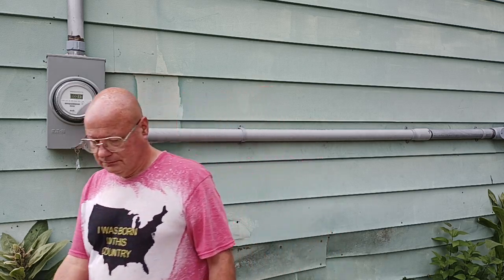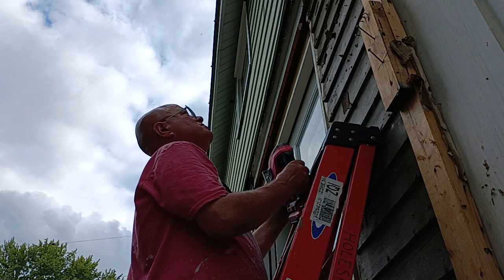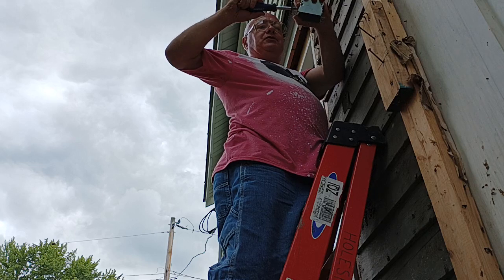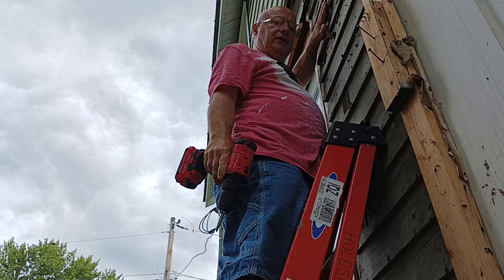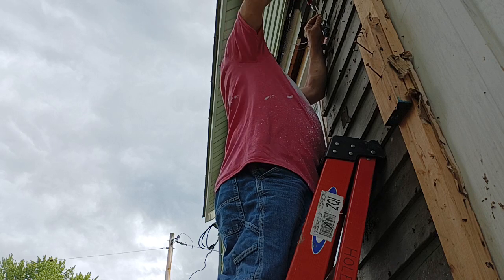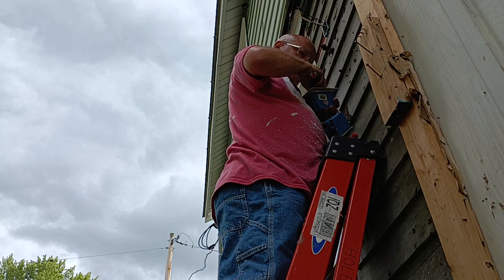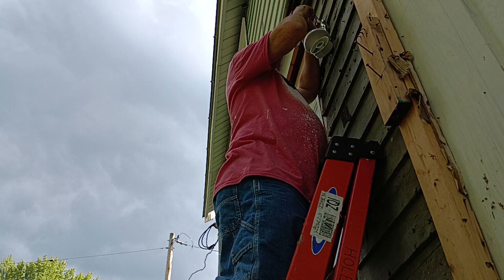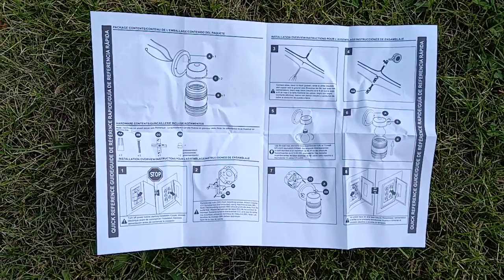porch light by project source item #0156459/156460(how to wire mount and install)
how to wire and install a porch light power er in power out consult with çodes before doing electrical work